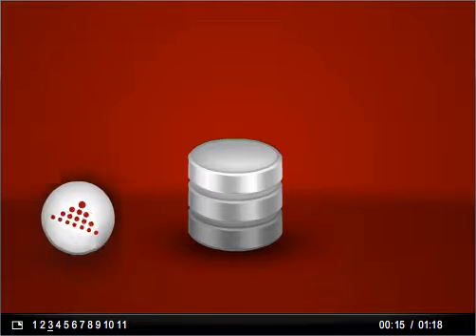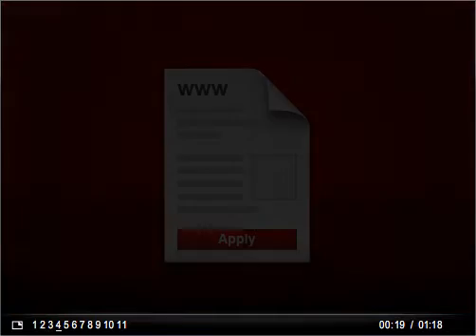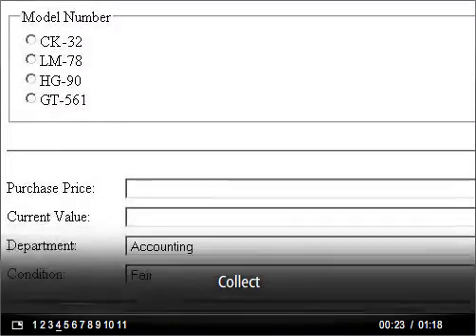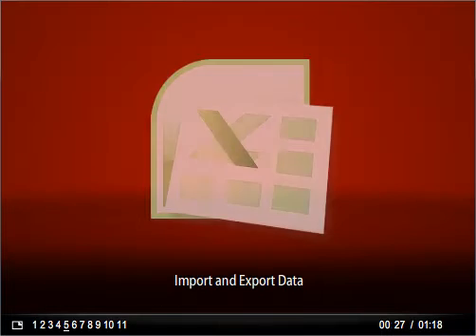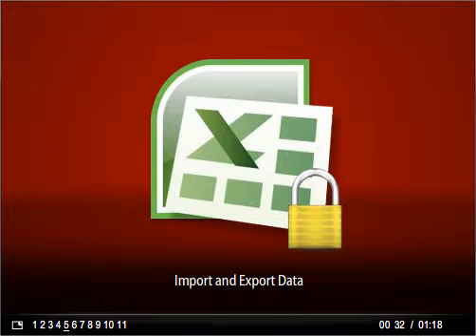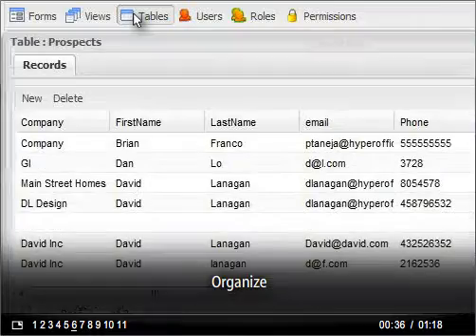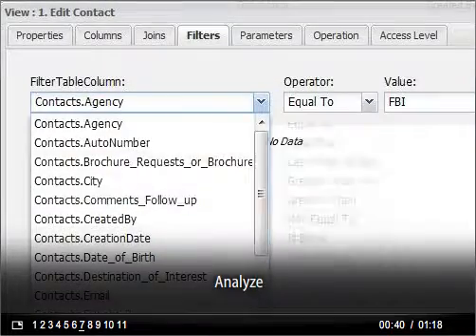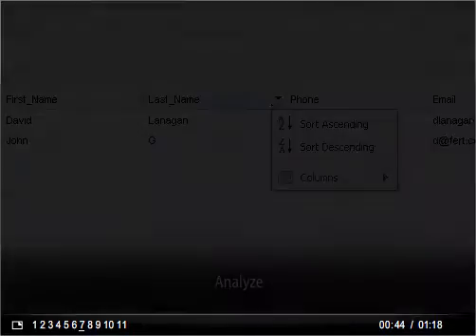Online Database Software & Online Forms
HyperBase ) is Online Database Software by HyperOffice, which lets SMBs quickly collect data with online forms, organize and share databases and create workflows and database applications.

Transcript:
"Tired of using email for data management? Sick of digging through email to sort data and direct it to the right person?  Want to capture data from site visitors but theres no way?

Wouldnt it be great to have a simple way to capture, organize and share data at will?

HyperBase Online Database Management allows you to do that and more!
Heres what you can do with HyperOffice.

Collect important data through online forms. Our drag and drop editor lets you easily create online forms of any kind.

Use the Import feature to leverage existing data locked away in local Excel and CSV files. Export data back to these formats if you like.

Organize your data in unlimited datastores which you can easily customize at will.

Analyze data with searching, sorting, and filtering to dig to just the data you want, in the form you want it.

Create workflows to automate processes like lead tracking and document review. Notify contributors as a record evolves through different phases.

Unlike systems like MS Access which lock data on a single computer, share important data with teams anywhere on the planet.

Theres no need ever of any database servers, costly software, or database administration expertise to access HyperBases powerful features.

Databases Made Simple is our motto, and we live up to that.

End Transcript